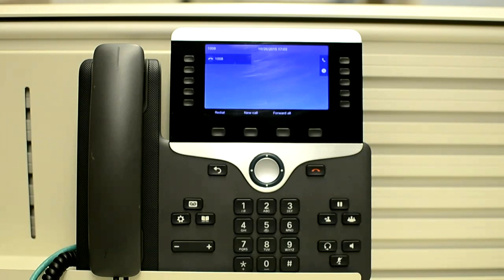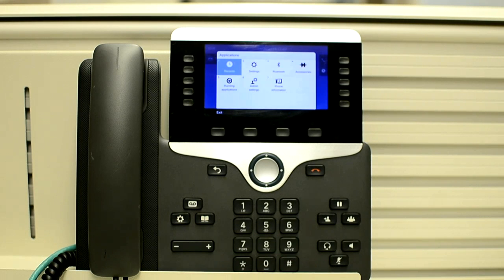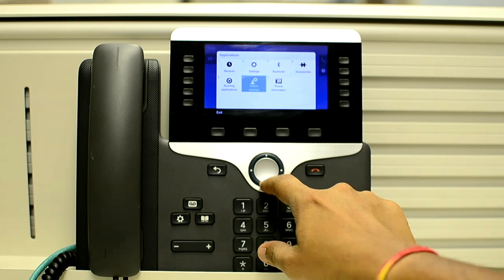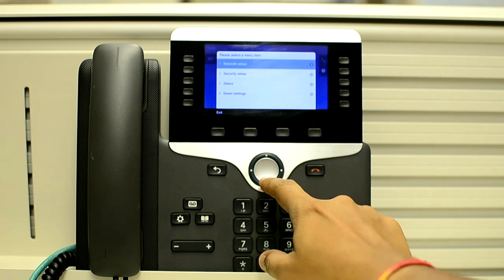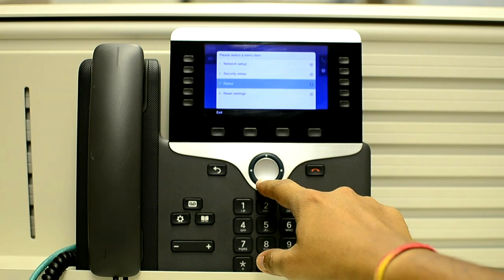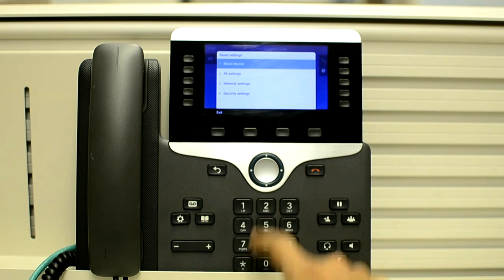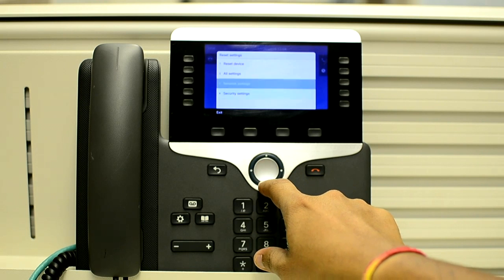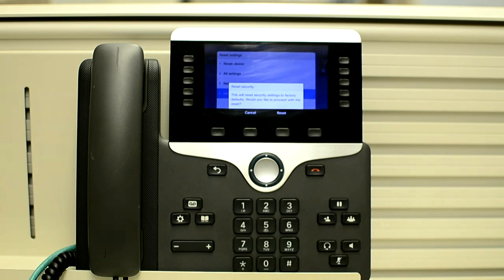Reset Security Settings on 8861 Phone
Suyash Pal Singh is a customer support engineer in Cisco TAC team for Unified Communications technology based in Bangalore. His areas of expertise include Cisco Unified Communications Manager and UC applications which integrates with it. He has over 7 years of industry experience working with large enterprises and Cisco Partners. He holds a Bachelor of Engineering degree in Electronics and Telecommunication from Rajasthan University. He also holds CCIE certification (#50865) in Collaboration technology.